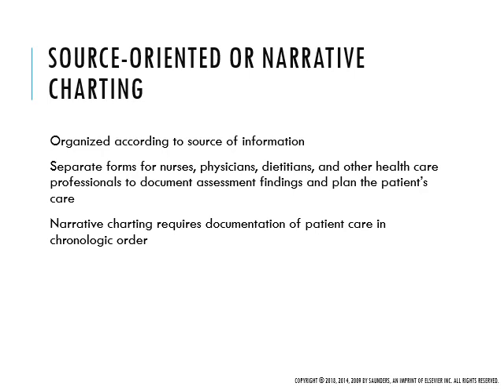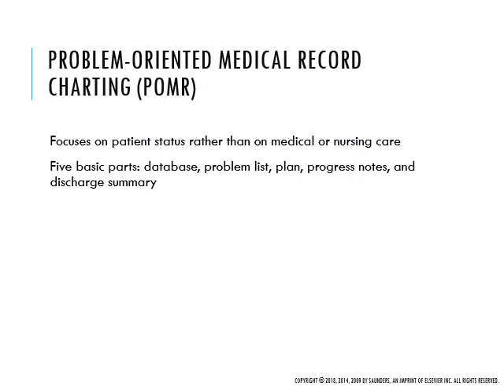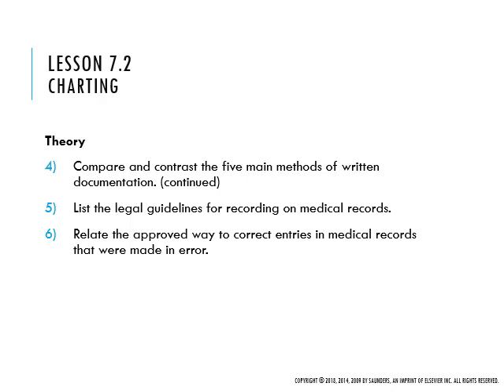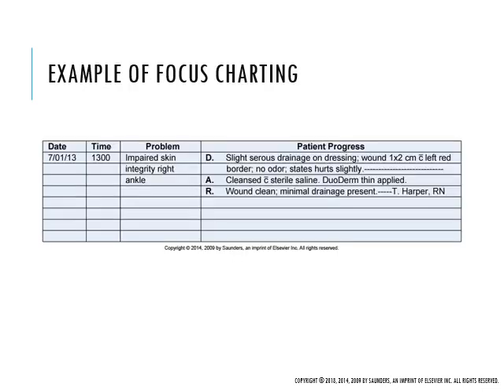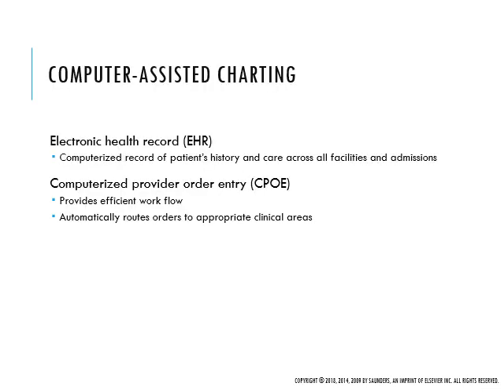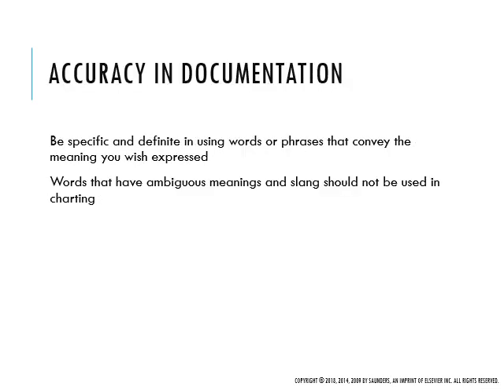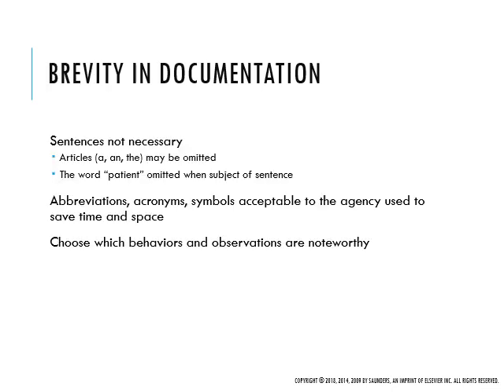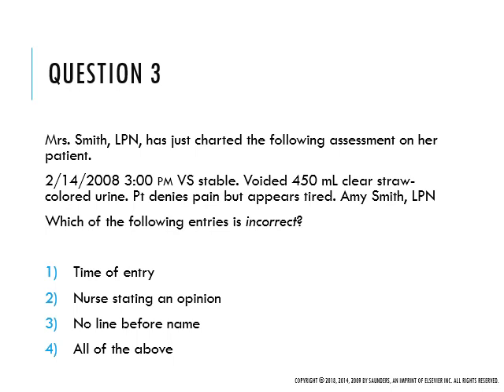Chapter 07 Documentation of Nursing Care